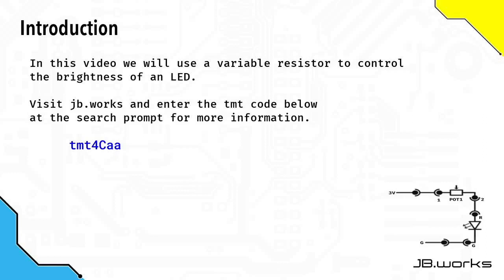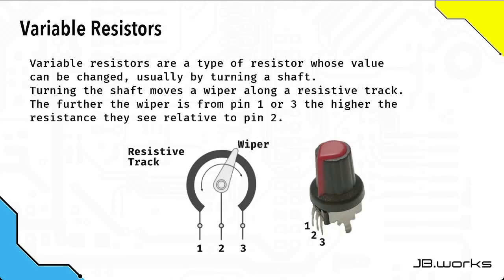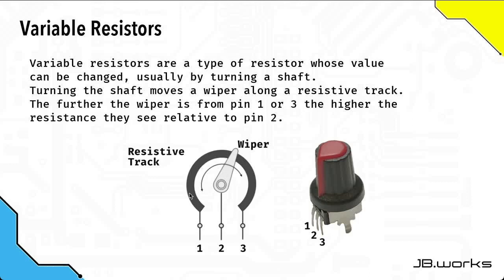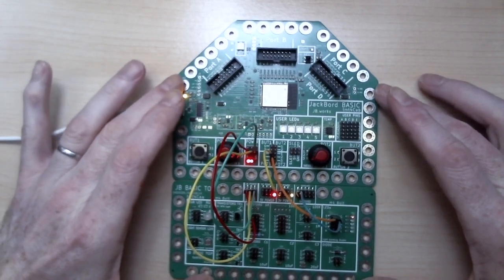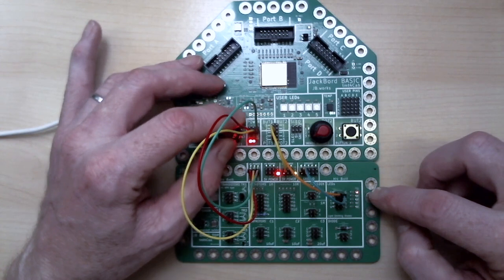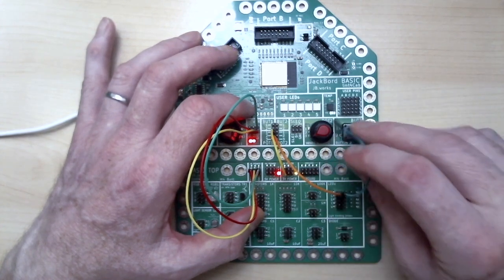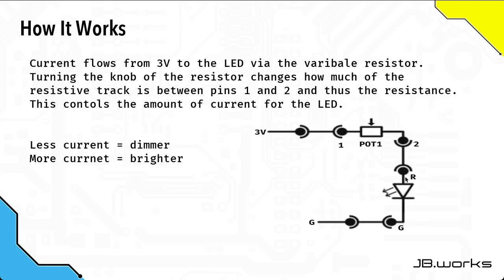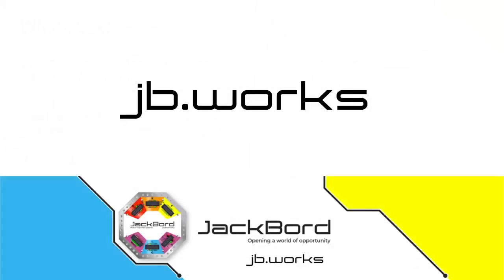Use a Variable Resistor to Control a LEDs brightness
In this video we will use a variable resistor to control the brightness of an LED.

0:02 Introduction
0:18 What you need
0:33 The circuit
6:52 Check your work
9:57 What's next?